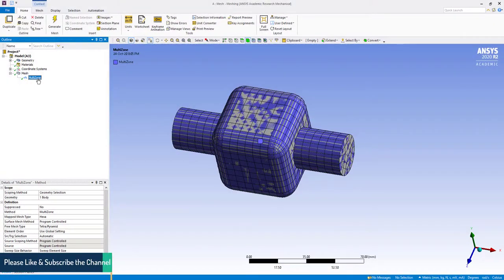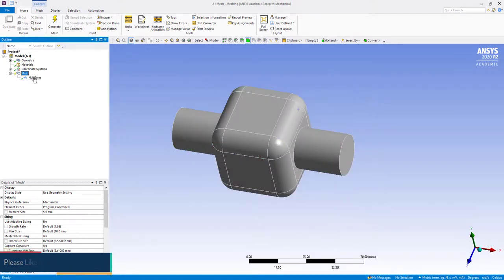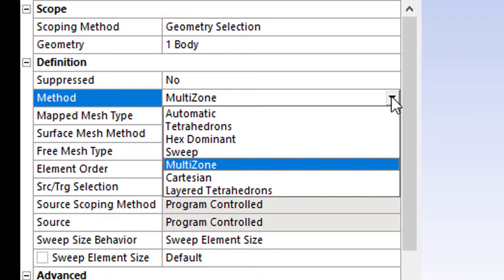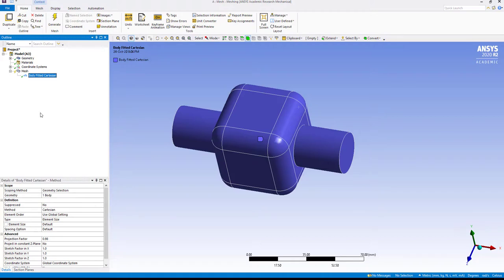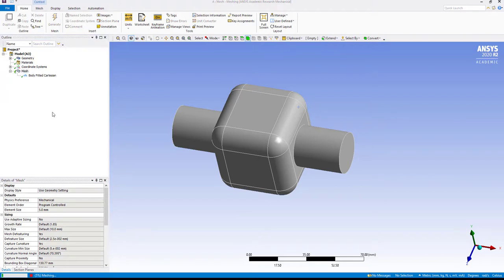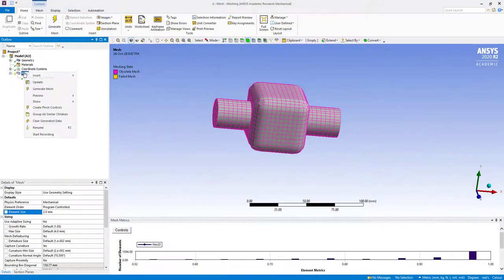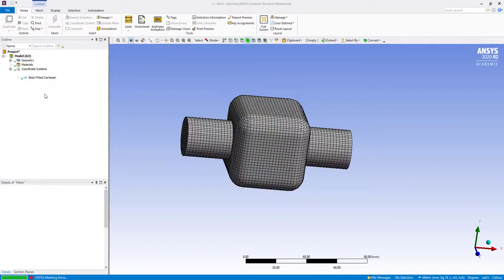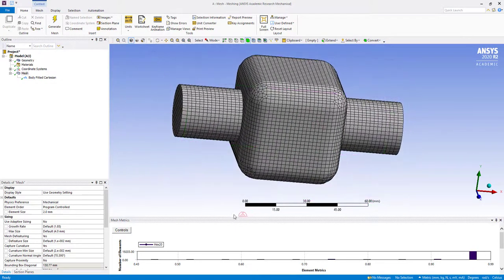Tutorial 2.3 Cartesian Meshing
Module 2 Ansys Meshing Methods

This playlist focuses on the Ansys Meshing. I have taken references from the Ansys learning hub tutorials.